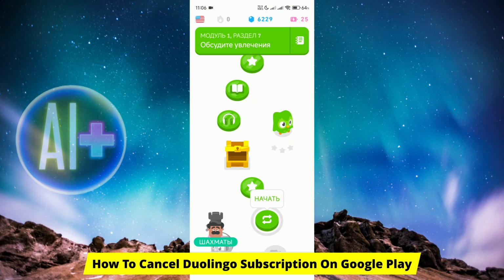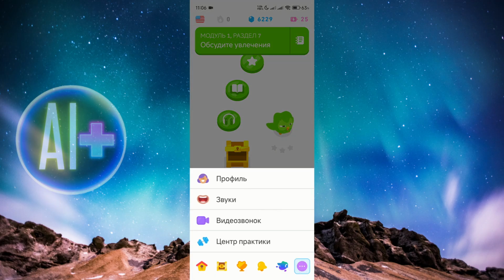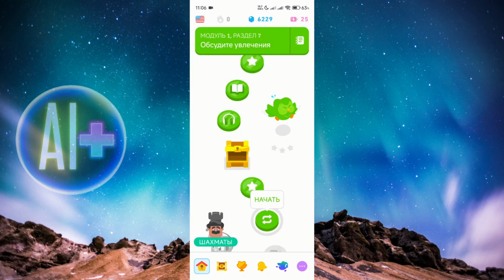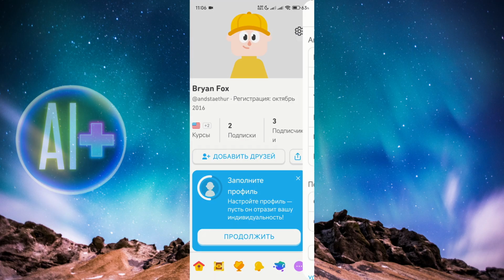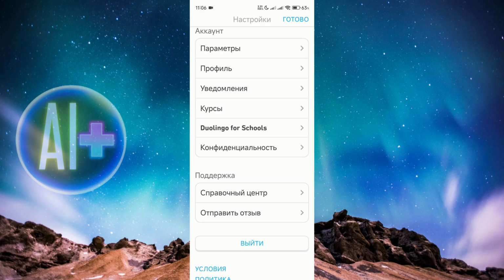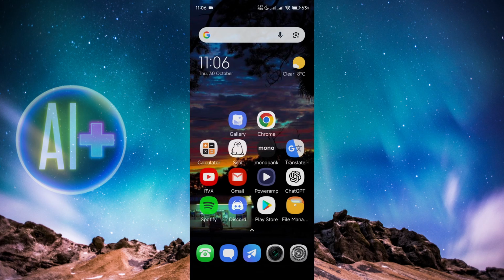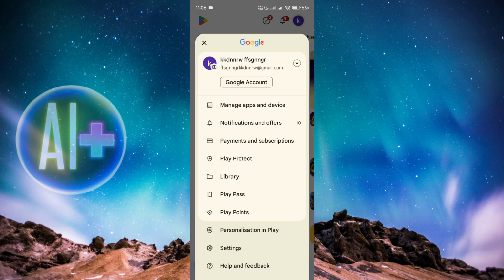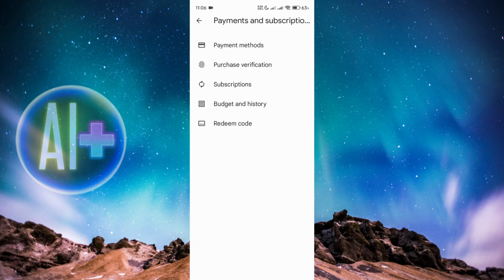How To Cancel Duolingo Subscription On Google Play | Updated & Easy Method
How To Cancel Duolingo Subscription On Google Play